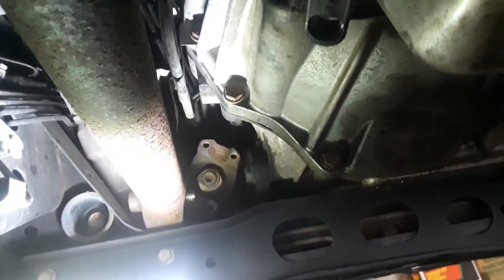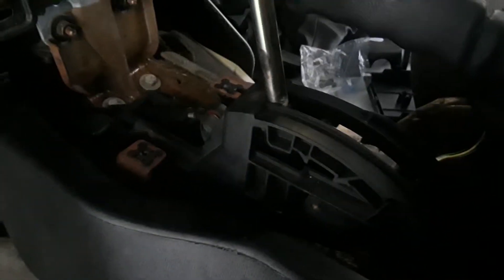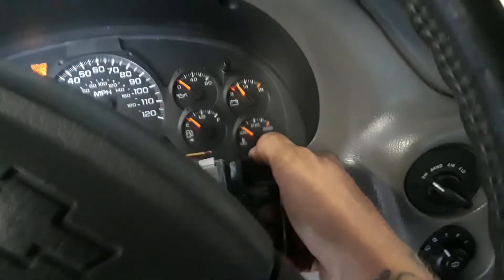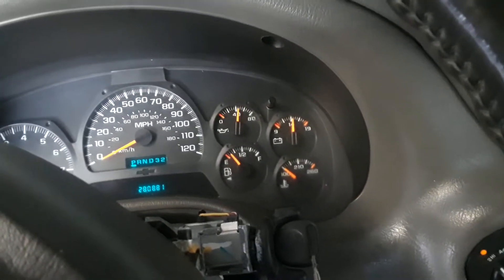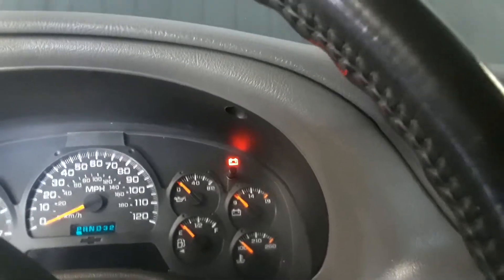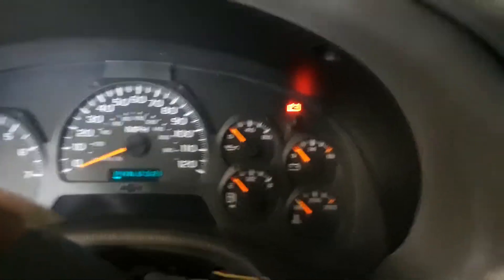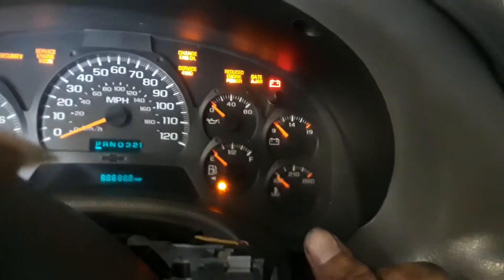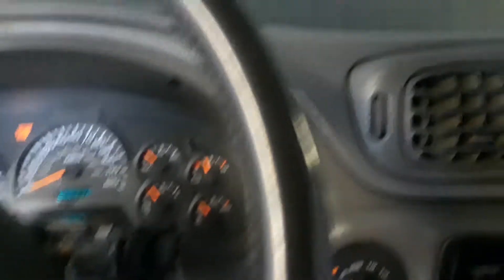Why your Chevy Trailblazer won't start or shift out of park!